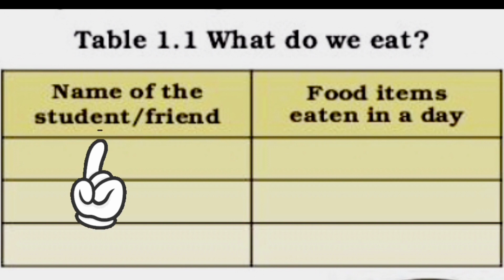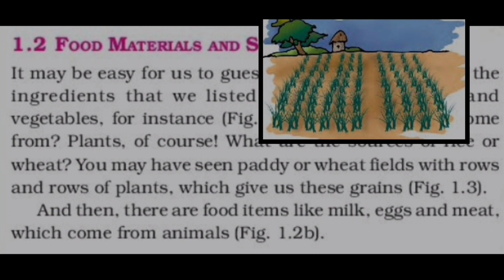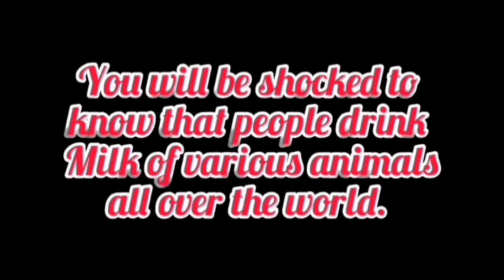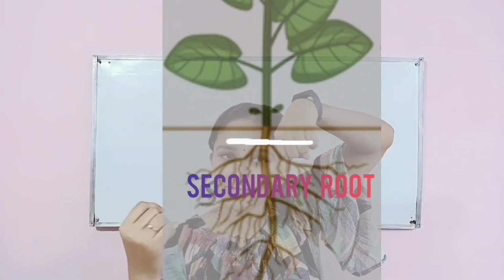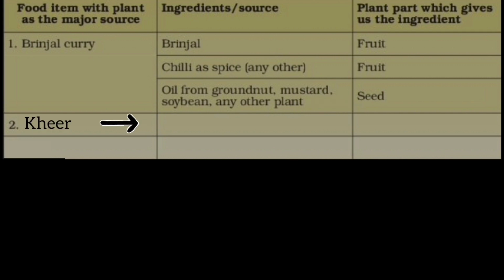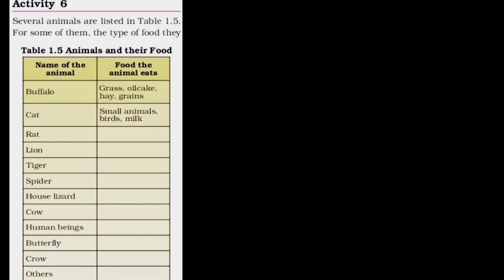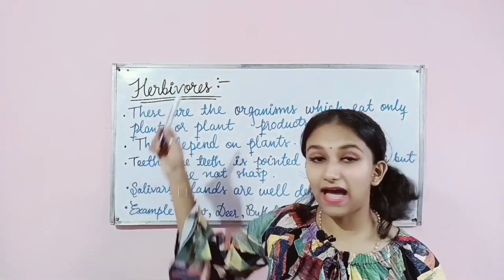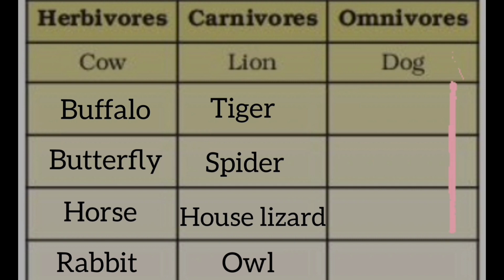Chapter 1 | Food : Where Does It Come From? | Class 6 | Science NCERT Series ( PART 1 )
Class 6 Science NCERT Series Contains:-
( PART 1)
- NCERT Reading
- Concept Explanation
- NCERT Activities
- Extra Knowledge

( PART 2)
- NCERT Exercises
- Extra Questions

Any Doubts Put Them In The Comments Section 💬👇🏻